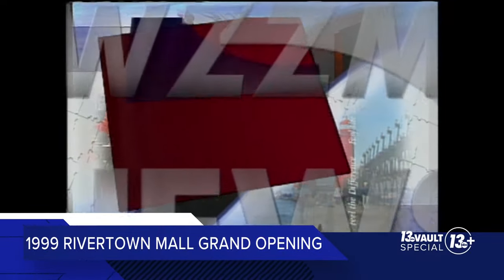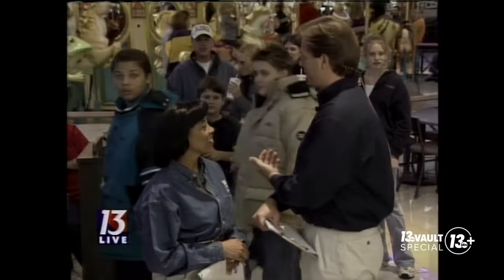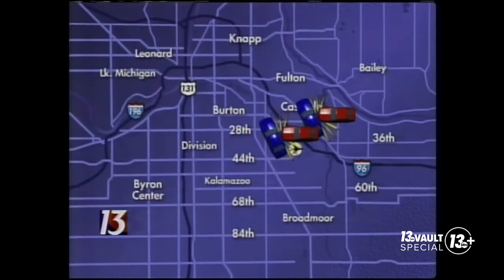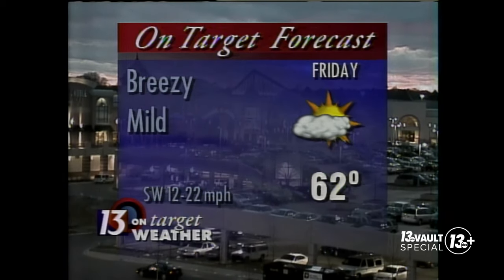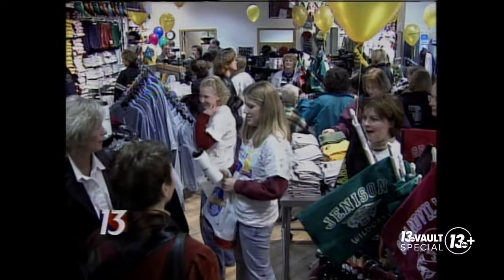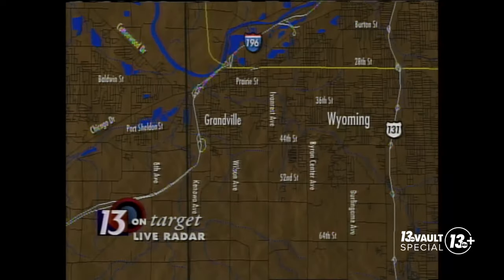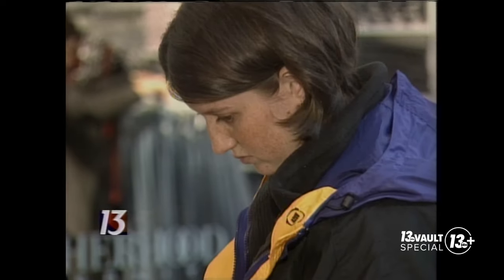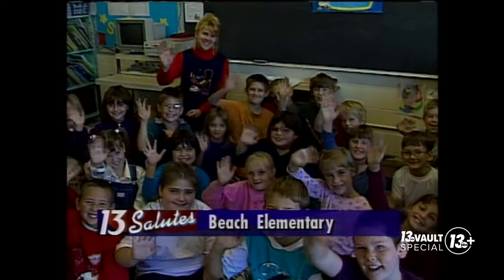13 VAULT | Relive the Grand Opening of the Rivertown Mall in 1999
13 ON YOUR SIDE was live at the grand opening of the Rivertown Mall in 1999. Relive the excitement for West Michigan's newest mall.